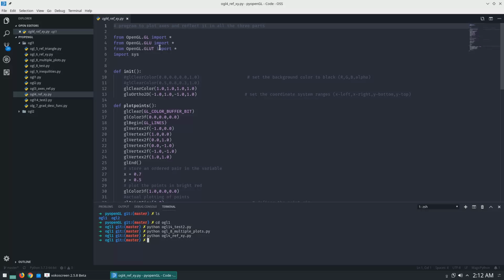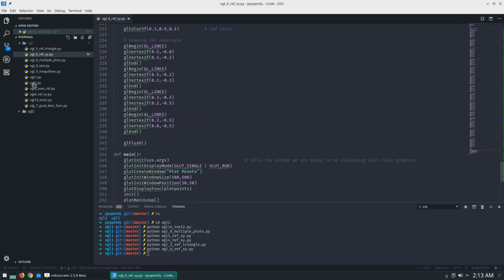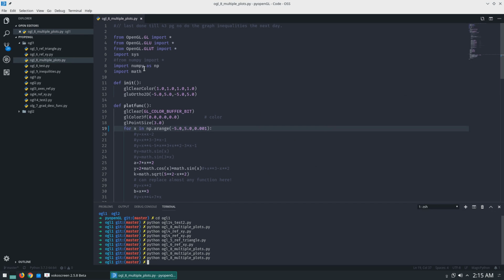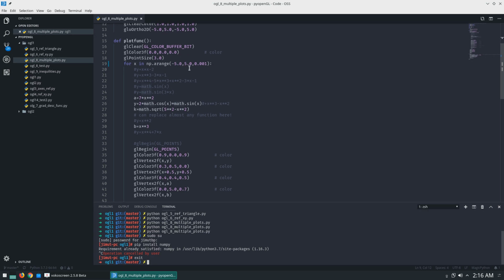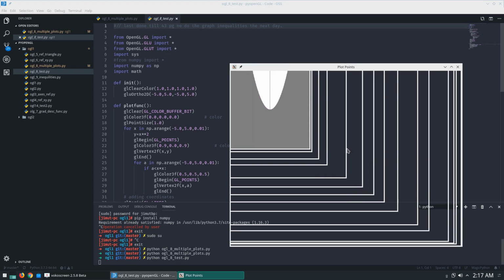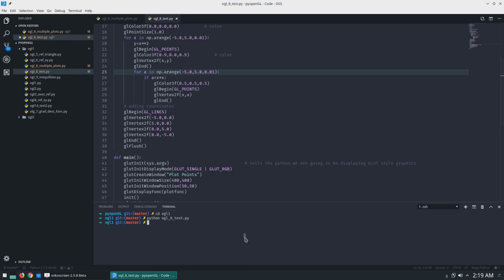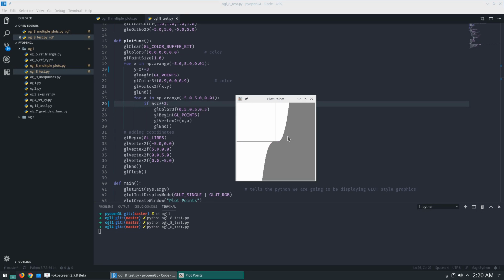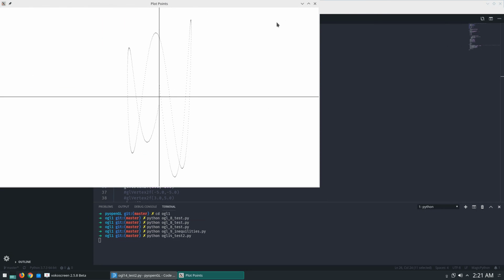Drawing Inequalities and functions in pyOpenGL | PART - 7 | Graphics using Python 3 tutorial series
Here I'll show how to draw inequalities, and functions in pyOpenGL using Linux Terminal.